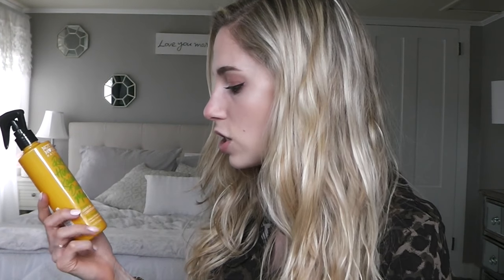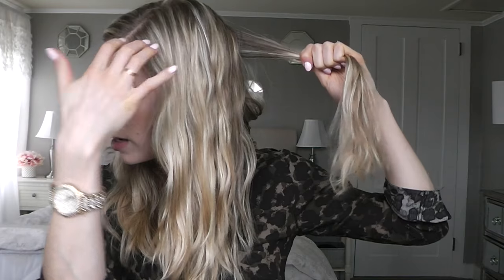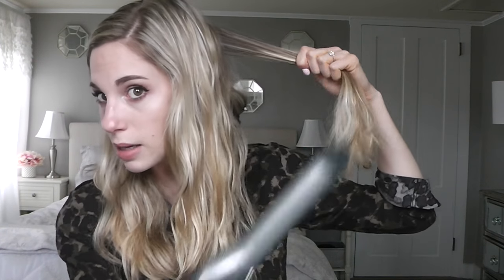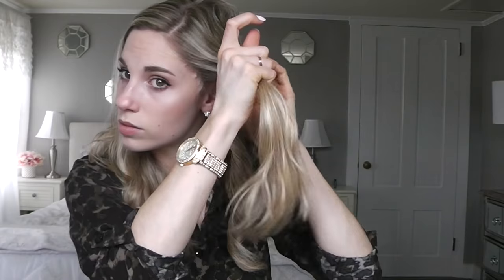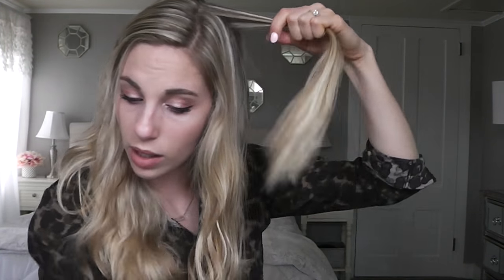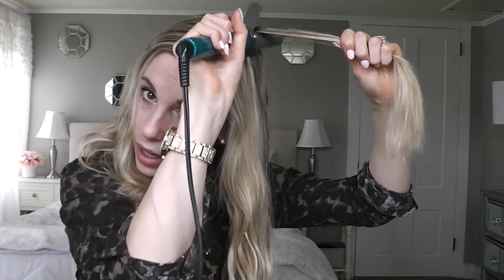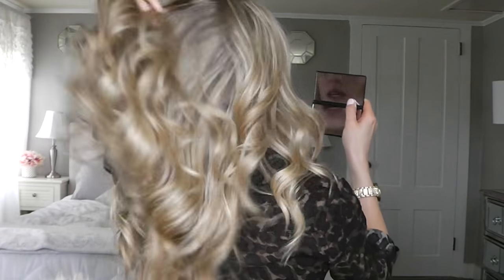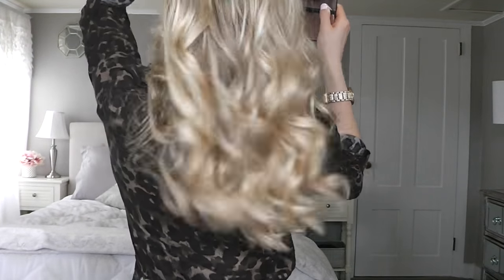How I Style Medium Length Hair | Messy Curls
Hey Loves! I wanted to share how I style my hair on a daily basis! I only wash my hair one to two times a week and these curls will usually last a few days. I hope you all enjoy!

FOLLOW ME@MissRyleeJade